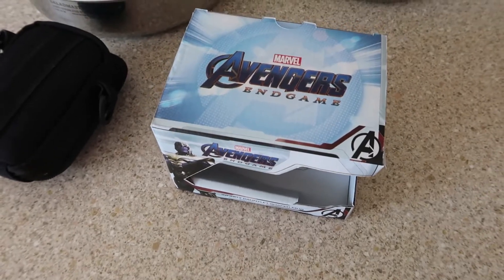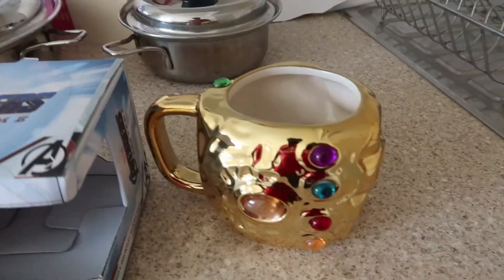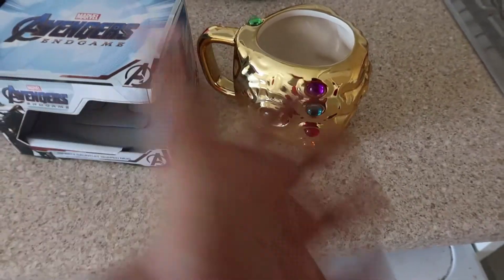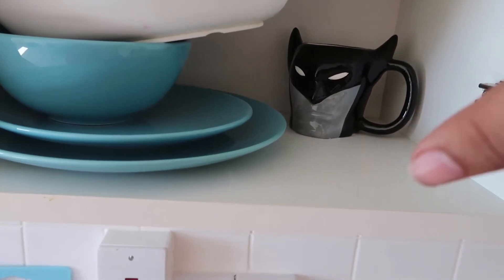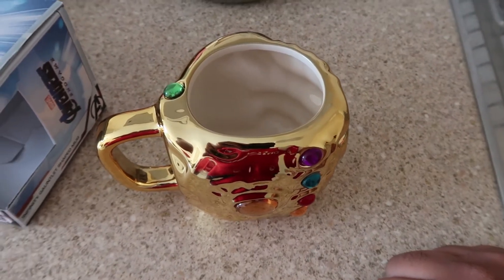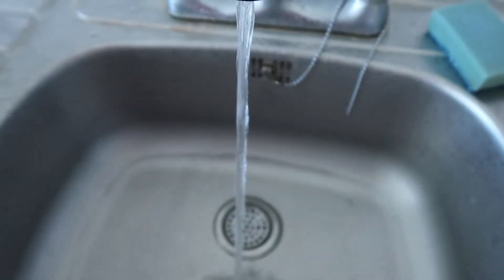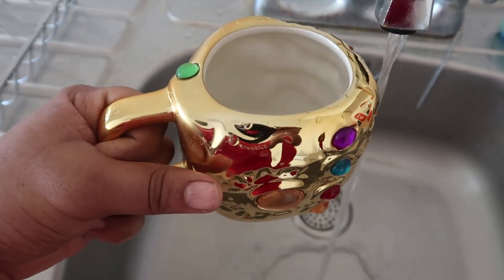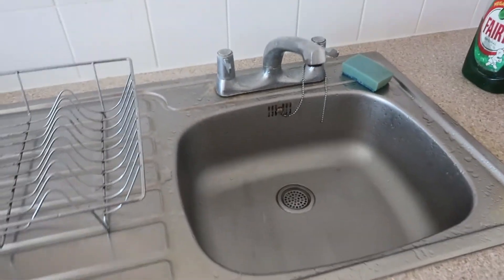New Thanos Infinity Gauntlet Mug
Gaming Monitor

My PC is an ASUS Laptop.